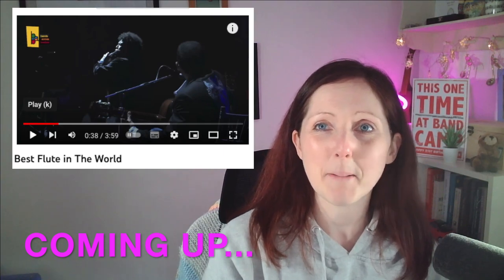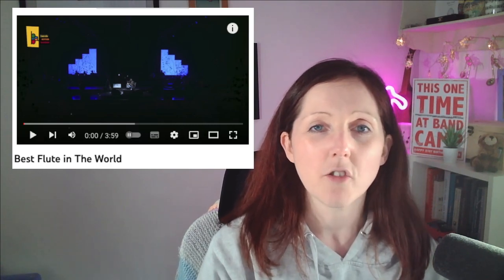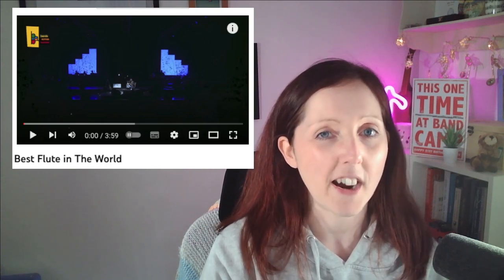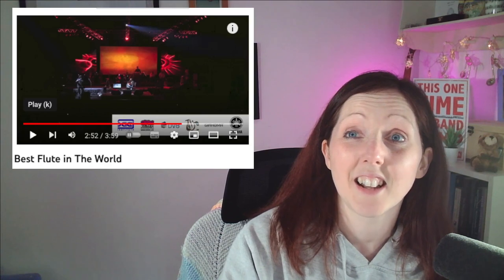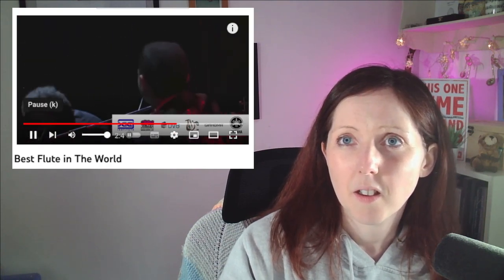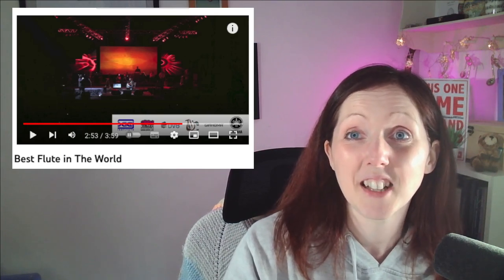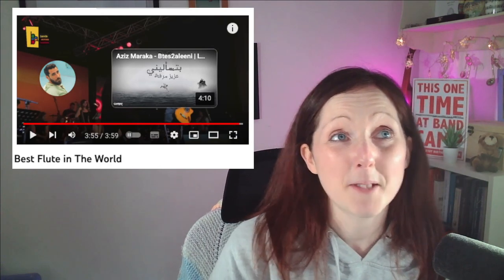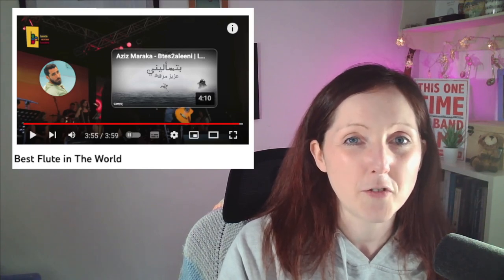Flute player's Jaw-Dropping Reaction to The World's BEST Flute?!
In this video, flute player Claire Holdich reacts to the World's Best Flute video - and it's absolutely jaw-dropping!

After going back to the comments section in the original video, I discovered that the flute player is Pedro Eustsche and guitar player Hani Mitwasi

📧📰 Get your FREE copy of my track Sheep may safely rock when you join the Flutifull mailing list:

🆕 🎶 Download and stream my Jethro Tull inspired original track Stand Out

Enjoying the content and would like to give something back?

You can also join the Flutifull Club for early access to cover videos and exclusive content: